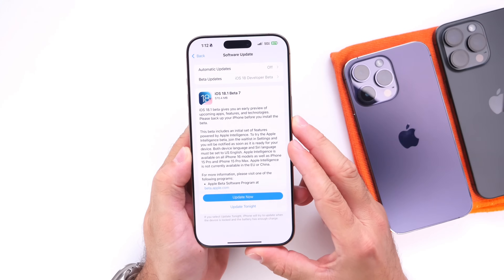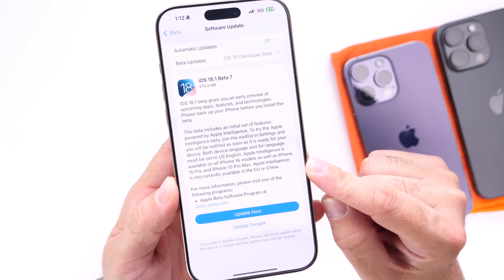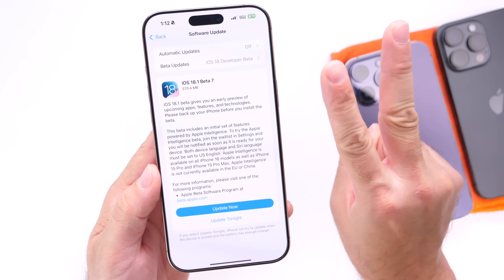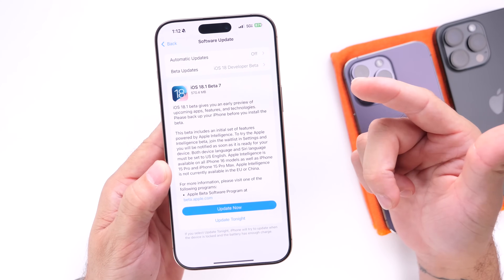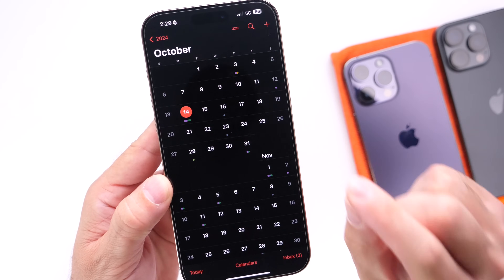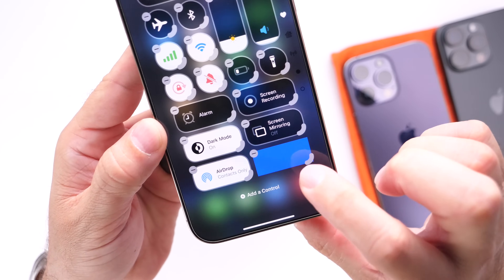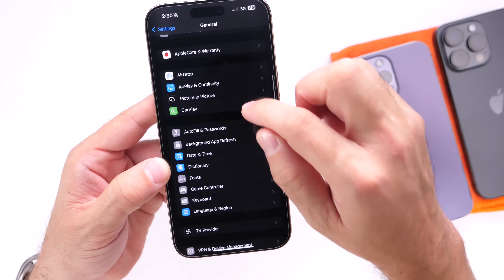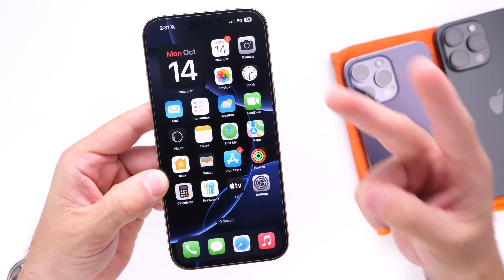iOS 18.1 Beta 7 - This CONFIRMS IT!